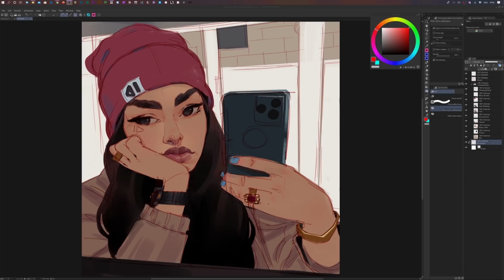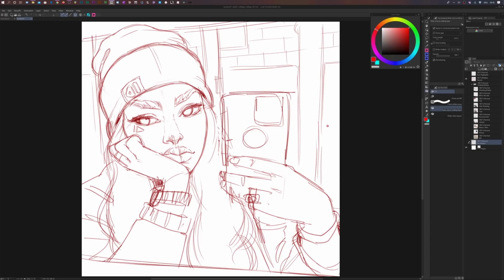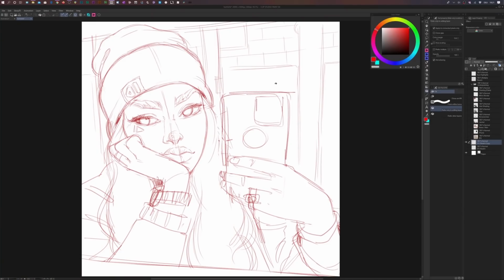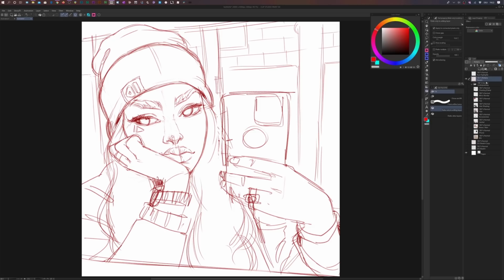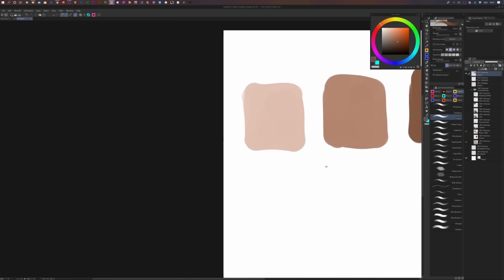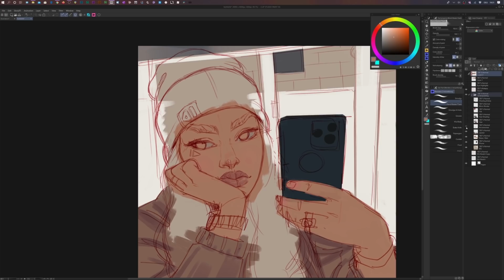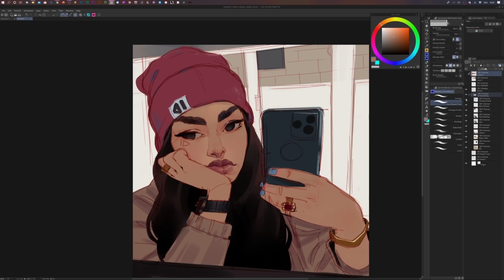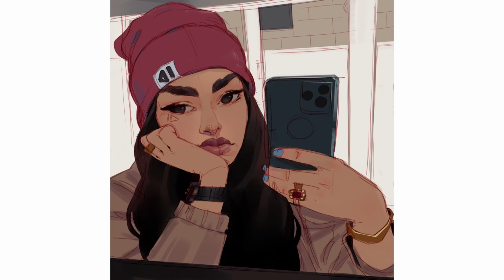How to sketch & draw stylized portraits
Quick video on how to sketch and draw stylized faces.